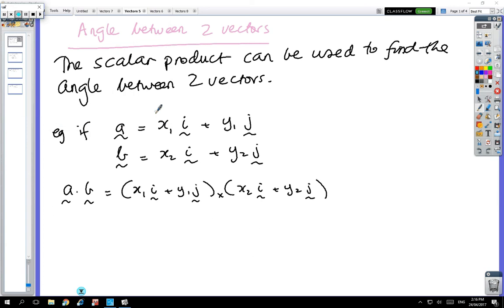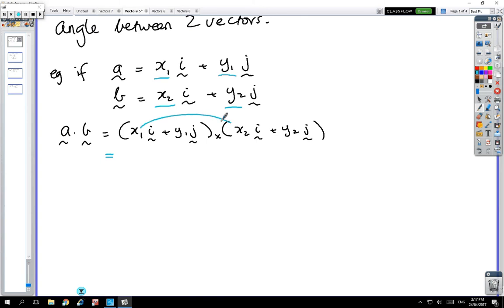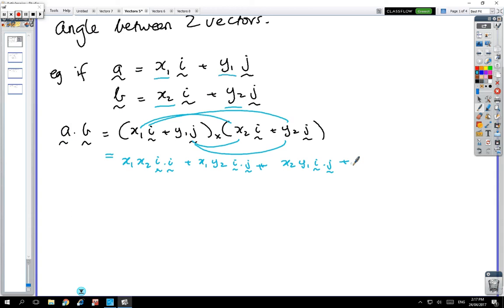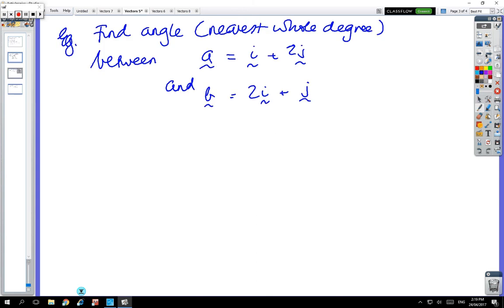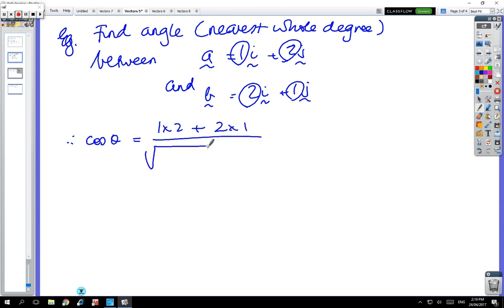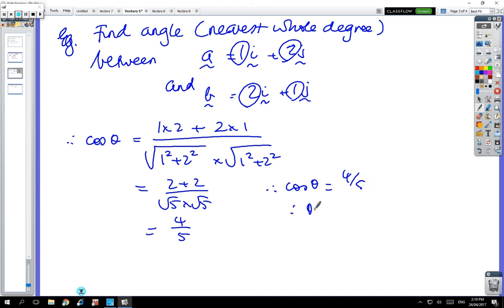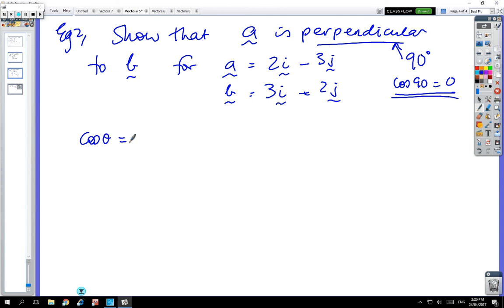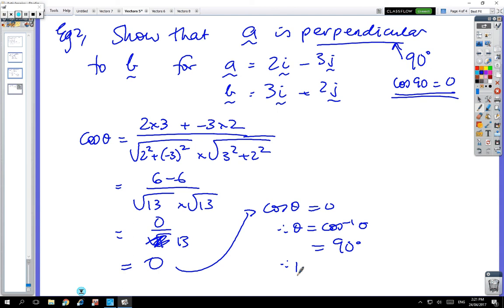11 Spec: Vectors 5 - Angle between 2 vectors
11 Spec: Vectors 5 - Angle between 2 vectors